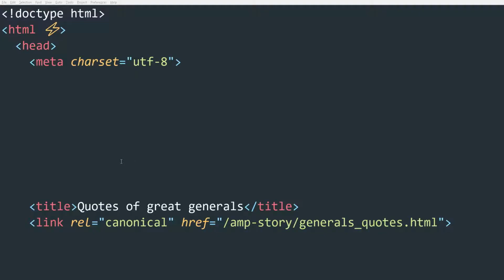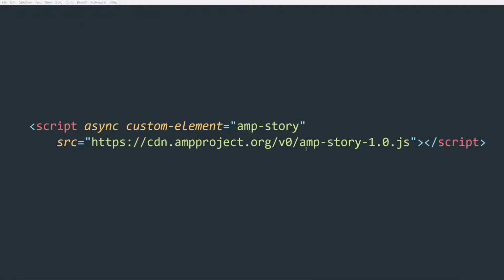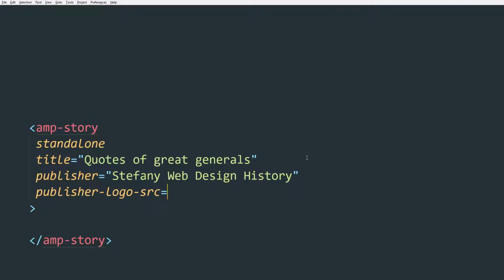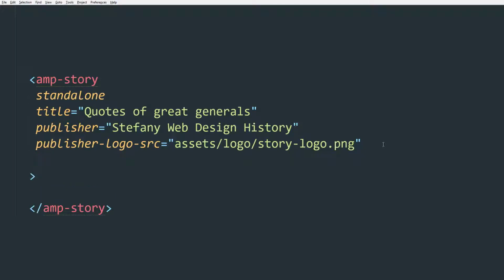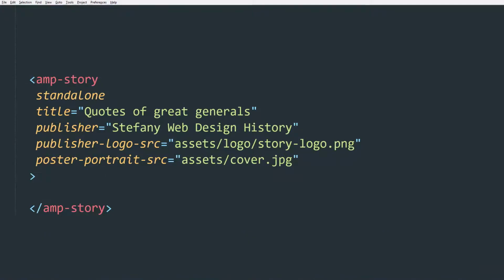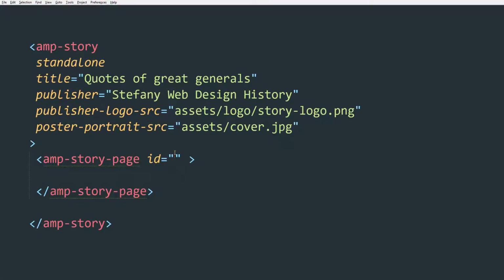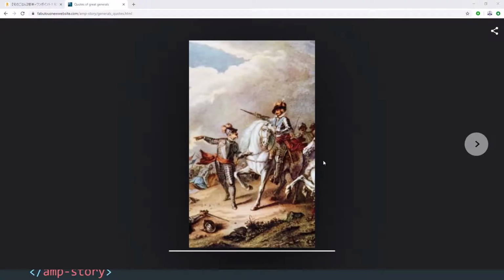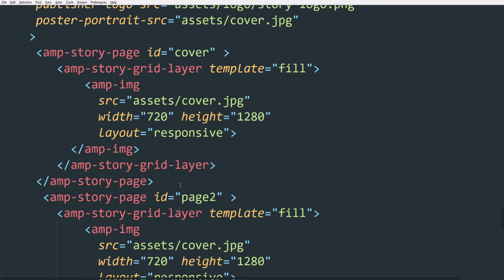AMP Story Basics - Adding Components, Elements & Attributes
Accelerated mobile pages (AMP) are essentially stripped down HTML copies of existing webpage content that offer faster load times than standard HTML5 documents. Websites can serve AMP pages by implementing the rel=amphtml tag into their HTML. Pages with AMP code contain a three-step AMP configuration. AMP is optimized for mobile web browsing and intended to help webpages load faster.

In this video, we will discuss AMP Story basics and provide live examples for AMP Stories.

Thank you for your continued support in liking, sharing, and watching my videos. Interested in working together?

- Stefany

Video Chapters:
0:00 Basics
0:32 Coding the AMP Story
1:05 Mandatory Attributes
4:56 Adding Story Content - AMP Story Page
7:19 Testing the AMP Story